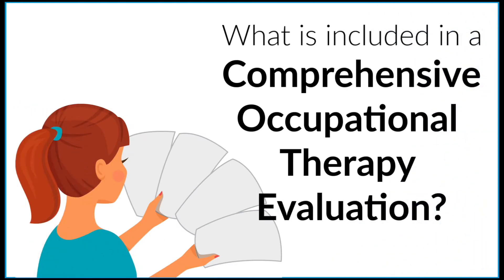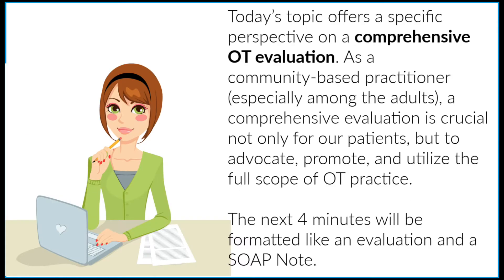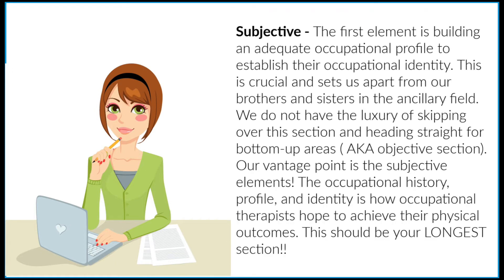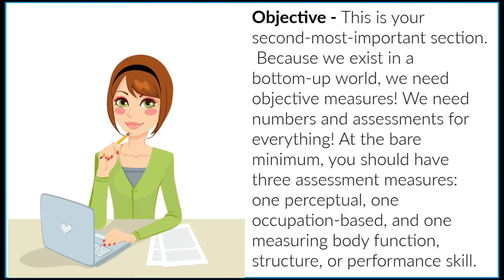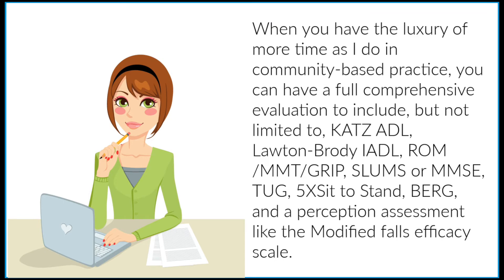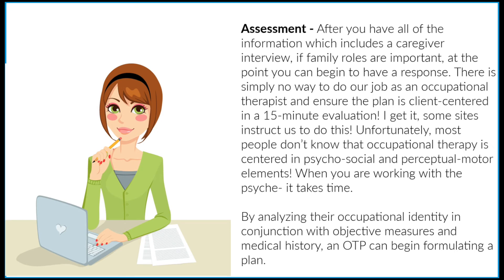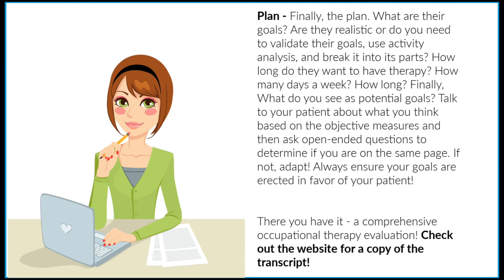What is included in a Comprehensive Occupational Therapy Evaluation?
Occupational Therapy Comprehensive Evaluation